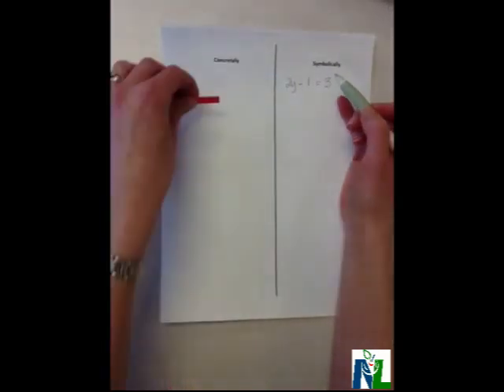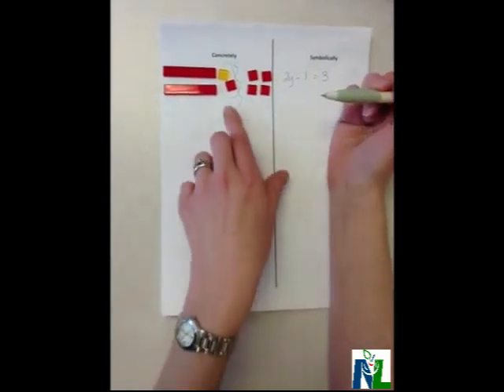Solving Equations Symbolically